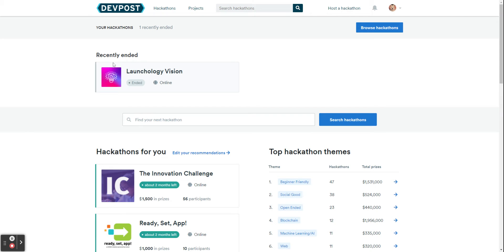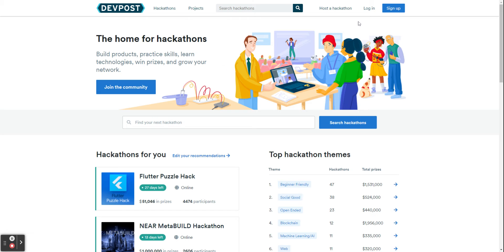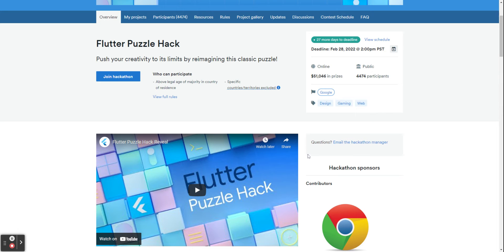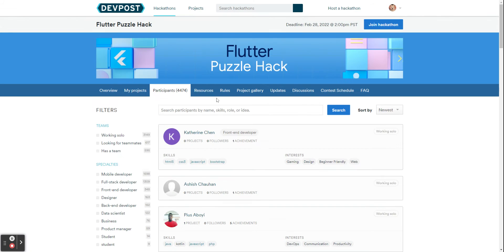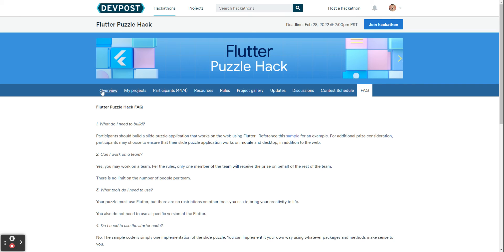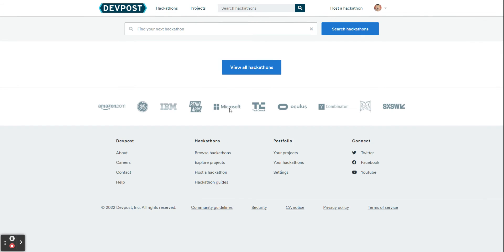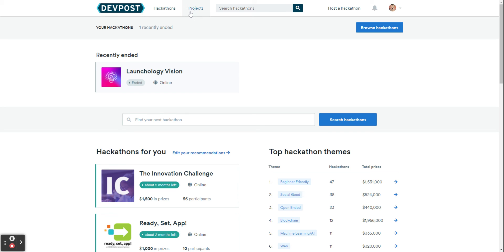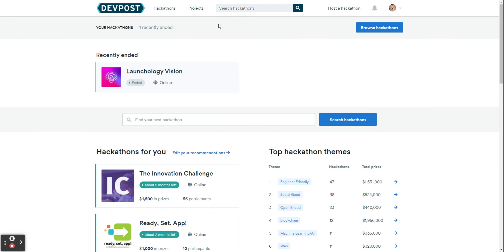How to use Devpost?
You can go to devpost at devpost.com.